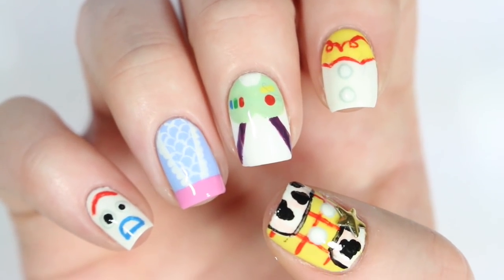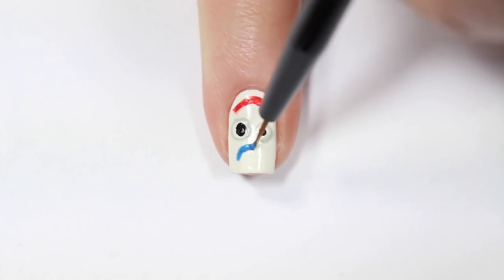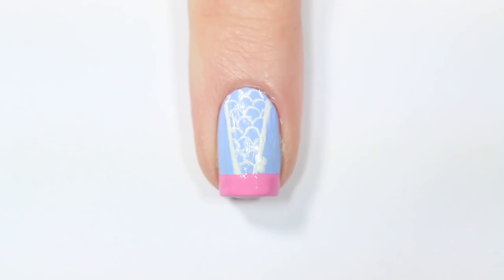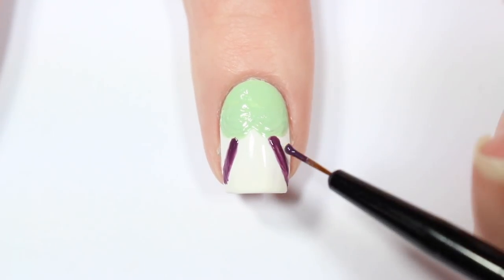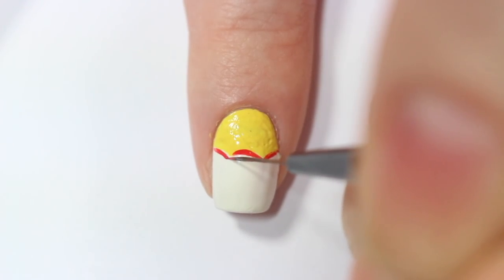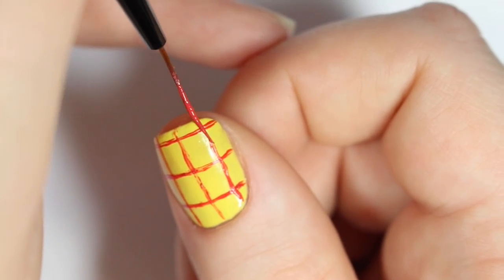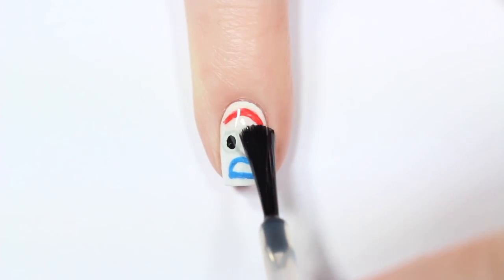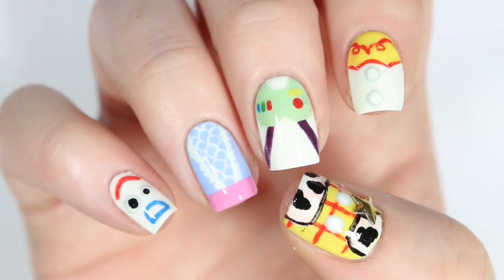Disney's Toy Story 4 Nail Art!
In today's nail art tutorial, Erin will be showing you how to create a super cute Disney Pixar Toy Story 4 DIY nail art design featuring Woody, Buzz Lightyear, Bo Peep, Jessie, and Forky!

Floss Gloss “Moon Baby”

Floss Gloss “95% Angel”

Essie “Backseat Besties”

LVX “Mynt”

LVX “Aubergine”

Essie “On the Roadie”

Salon Perfect “Wild Blue Yonder”

Sally Hansen “Mellow Yellow”

Nail Glue

Star Nail Stud

♡ CAMERA USED TO FILM:

♡ CAMERA USED FOR PHOTOS:

♡ VIDEO EDITING PROGRAM: